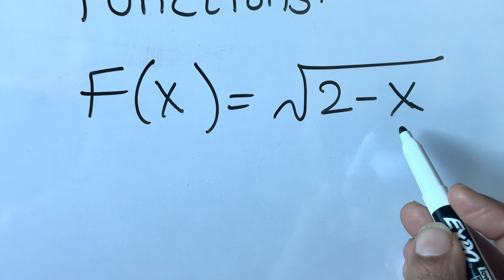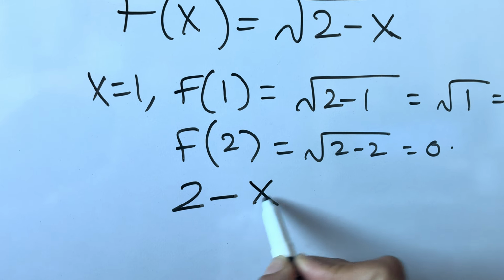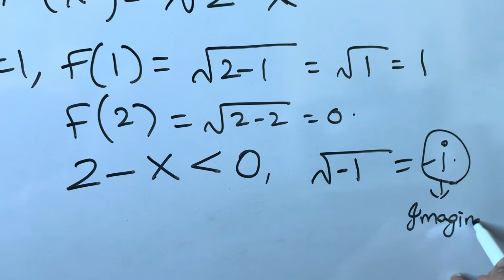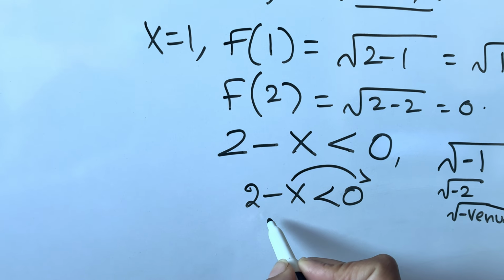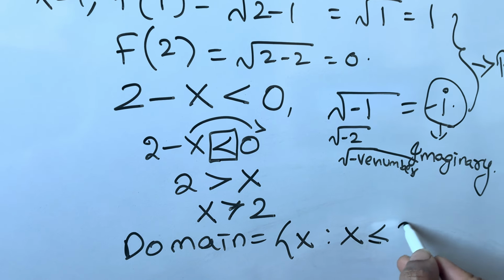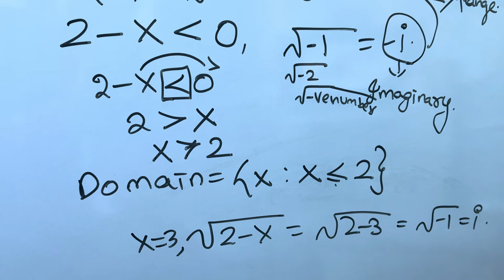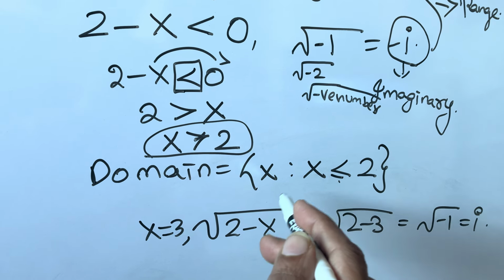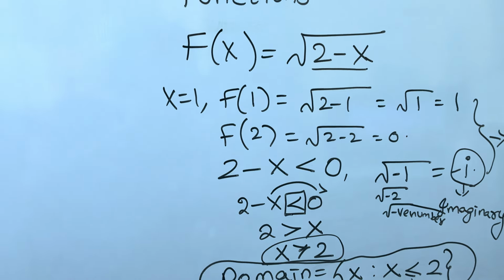Pre-Calculus:Functions:Domain value problem 3